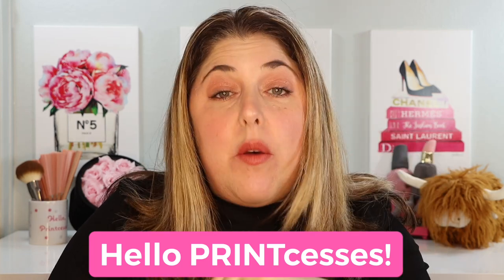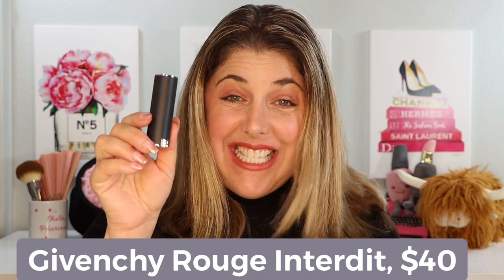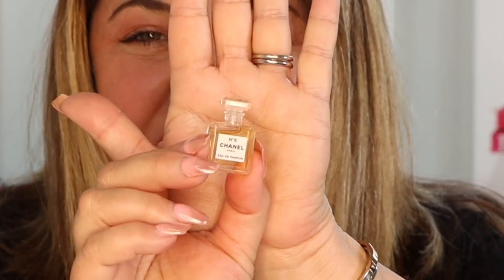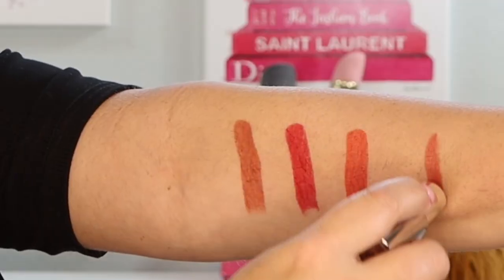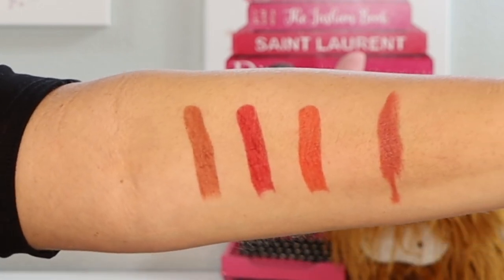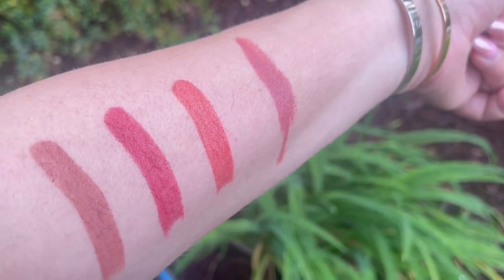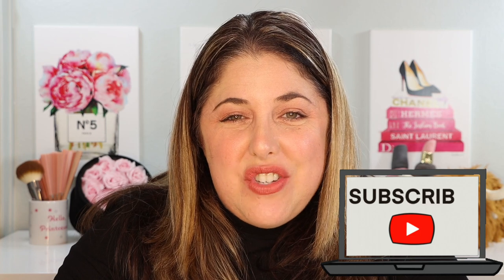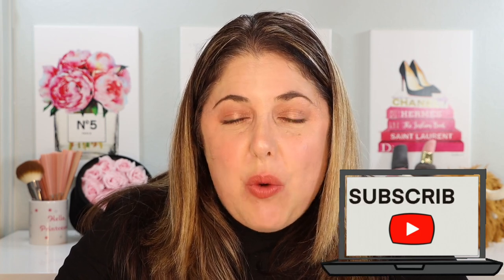NEW Chanel Rouge Allure Velvet AND Givenchy Rouge Interdit Intense Silk Satin Lipstick!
Hello PRINTcesses!

**Excited to look at the NEW Chanel and Givenchy Matte Lipsticks!!**

Fashion Island Chanel Beauty Boutique:
Contact Nasy at:

👍 Send Me Items:
4712 E. 2nd Street # 546

👇Products Mentioned👇

Chanel Rouge Allure Velvet in shades 61, 54, 51

Givenchy Rouge Interdit Intense Silk Satin Matte Lipstick in 116 Nude Boise

Makeup By Mario SurrealSkin Foundation in shade 6W

Nars Orgasm Four Play Blush Quad

GXVE Can’t Stop Staring Lengthening and Lifting Mascara

My foundation matches for your reference:
Surratt 6